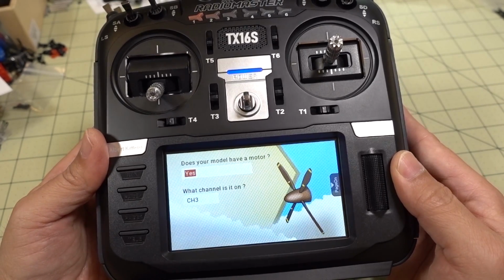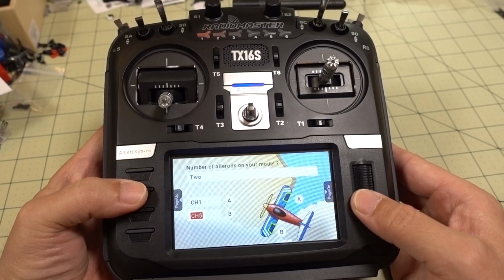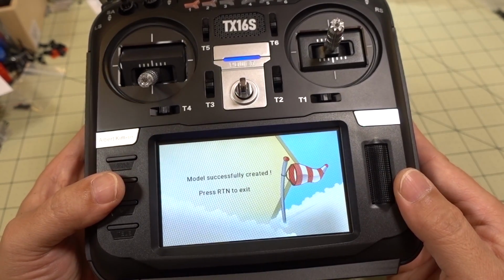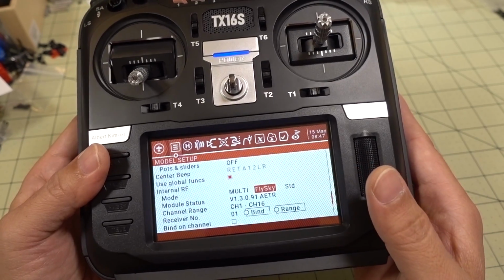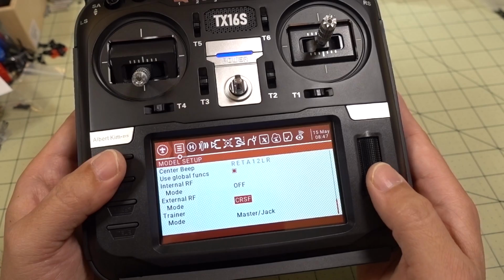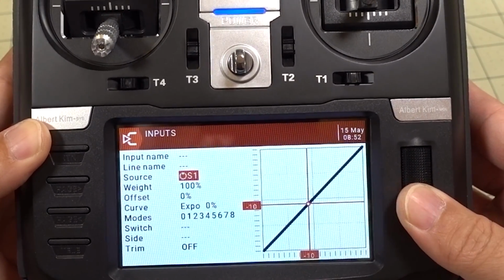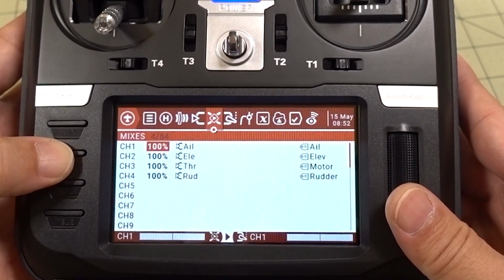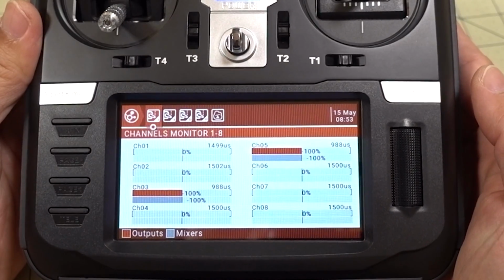Radiomaster TX16s Basic Model Setup 🎓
🛒 Radiomaster TX16s Transmitter (Hall Gimbals and Touch Screen)

🛒 Radiomaster TX16s Transmitter (Std Gimbals and NO Touch Screen)
      RDQ - tbd

Note, if you already have a T16 Pro and it's working, there's no reason to upgrade
to the TX16s unless you know you want the touch screen functionality in the future.

There are already a lot of video on that topic with other radios so the process
is probably very similar...

250mah 1S
300mah 1S
450mah 1S
520mah 1S
300mah 2S
300mah 3S
450mah 2S
520mah 2S
300mah 3S
520mah 3S

Bitcoin - 12Y5vysDMvgqX4Z7h7iRTsgwWoCNwv9MPs
Ethereum - 0xD8f3758678F3d93539F804e36811f0A04B0D047F
Litecoin - LcyGPS2f3NZxWU6BRkCJ5qdk1zV6jUCtn8

Misbehave and you will be banned from MY channel.  This is a zero tolerance policy.  You will not be warned, you will just get banned.